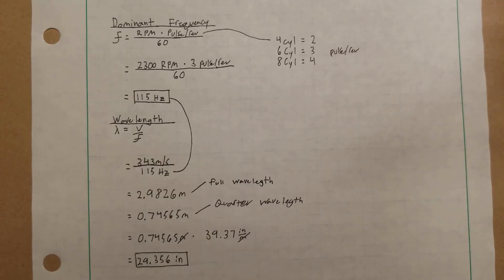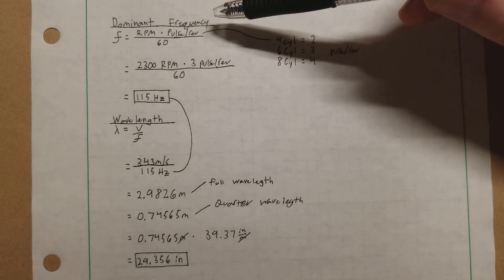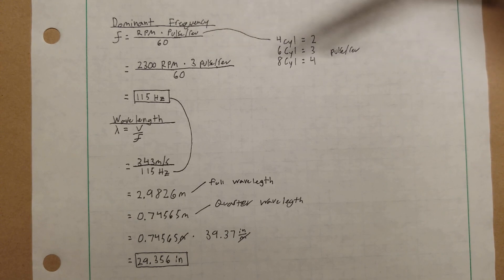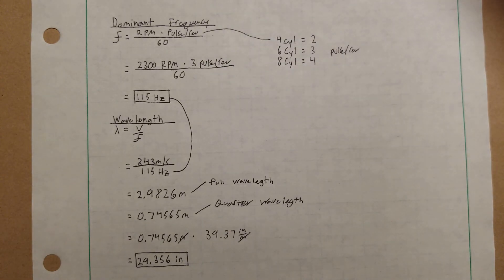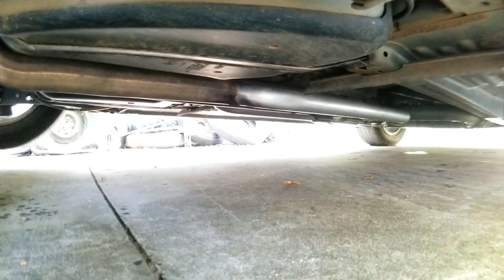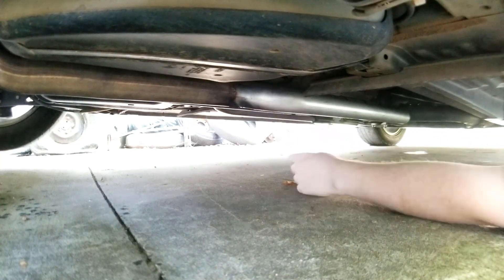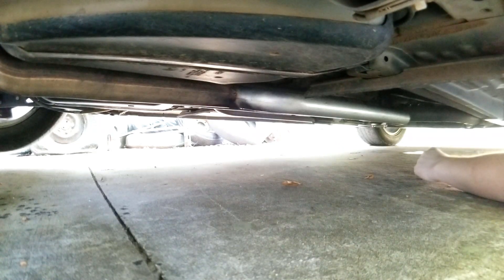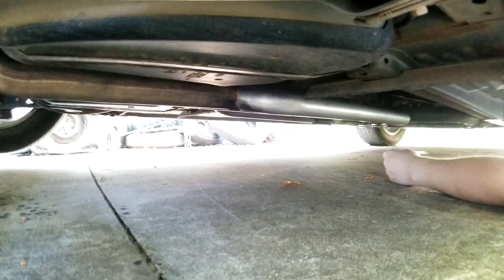Make a branch resonator to get rid of exhaust drone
In this video, I make a branch resonator for my 2007 V6 Mustang to get ride of exhaust drone.